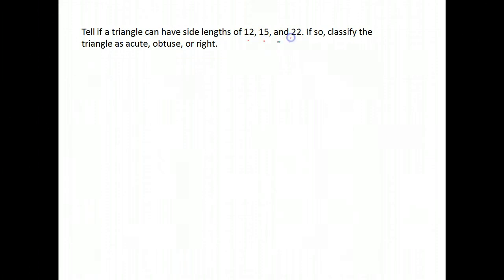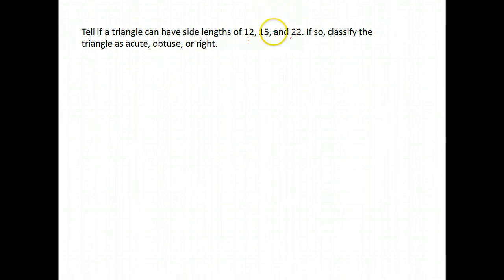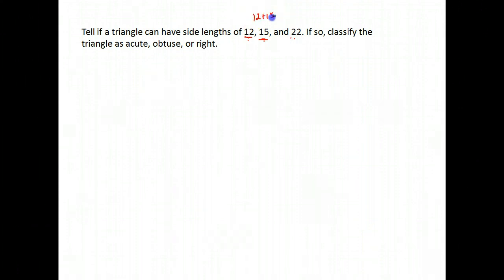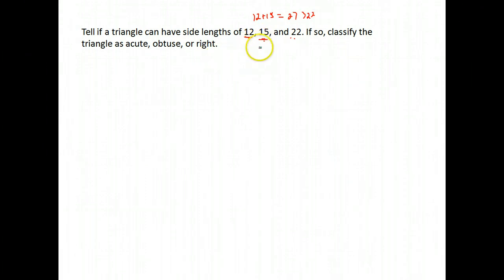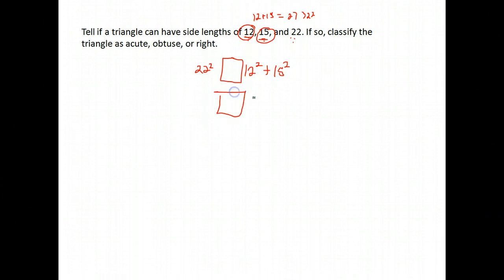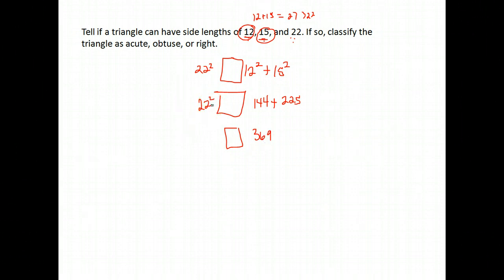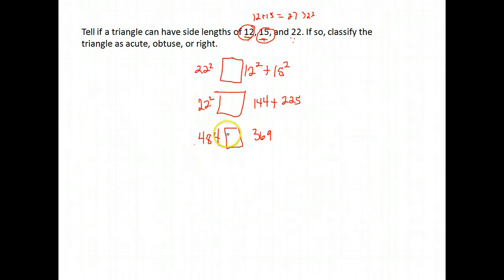Geo A Workbook 26 acute obtuse right 2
Geo A Workbook 26